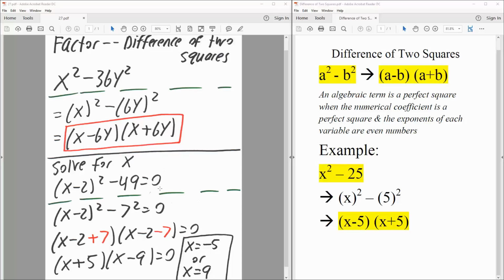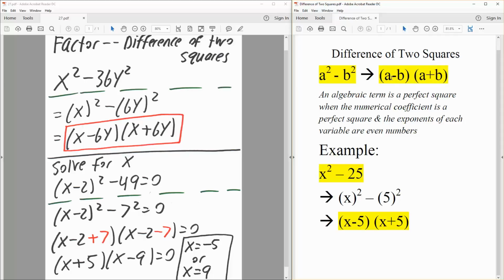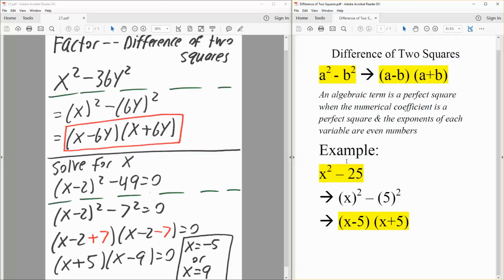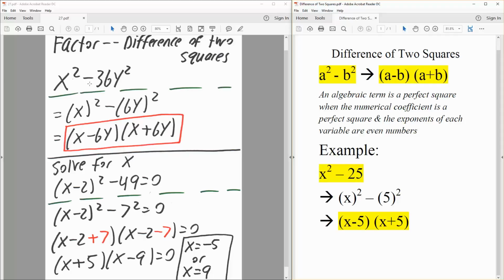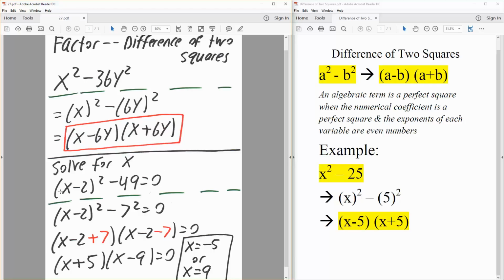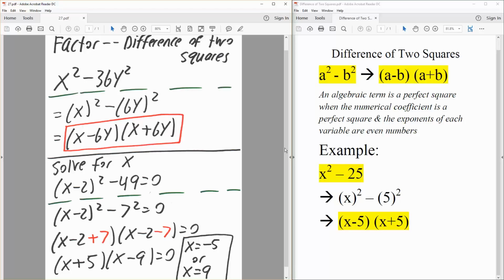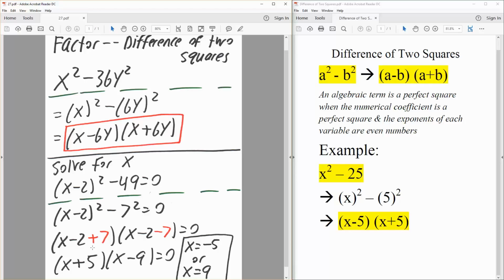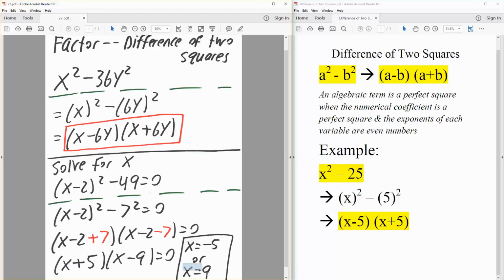Alg2: Factor by the Difference of Two Squares (Solved by Hand)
Factor by the Difference of Two Squares (Solved by Hand)

Workbooks that I wrote: